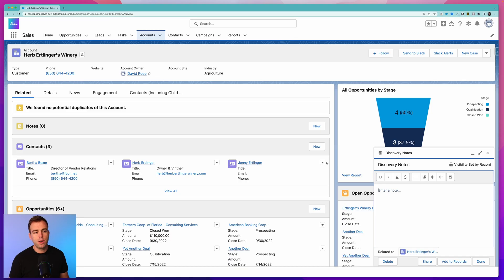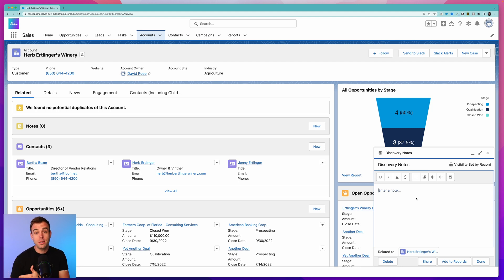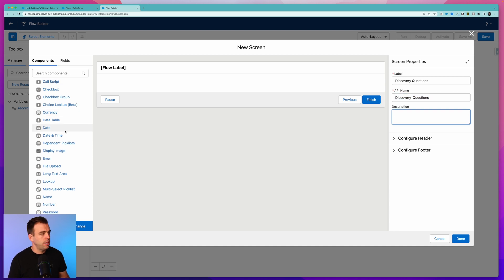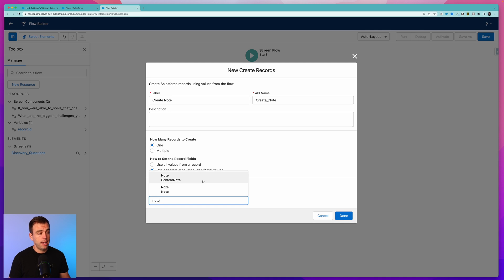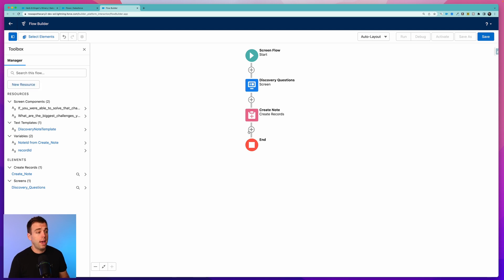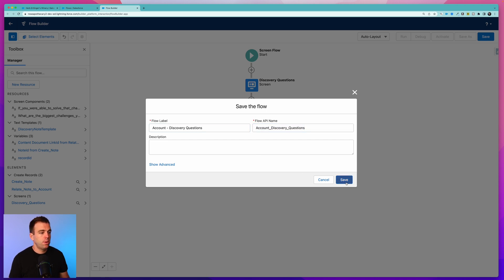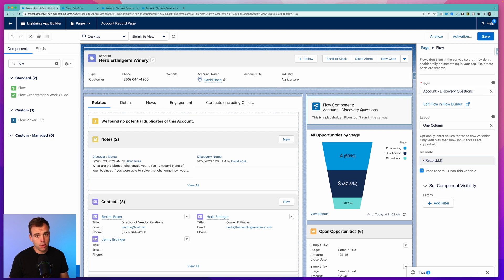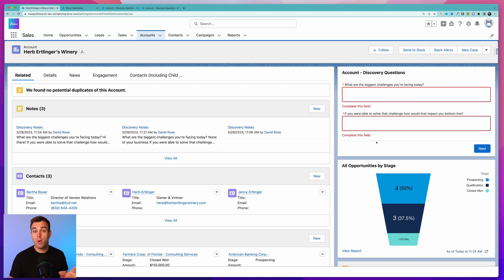Create a Note with Salesforce Flow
Stop creating custom fields. Use a screen flow to automatically create a note record instead. In this tutorial, we'll show you how to guide a user through a process and automatically create related notes.

If you want to learn more about Flow, consider taking our live Salesforce Flow Class